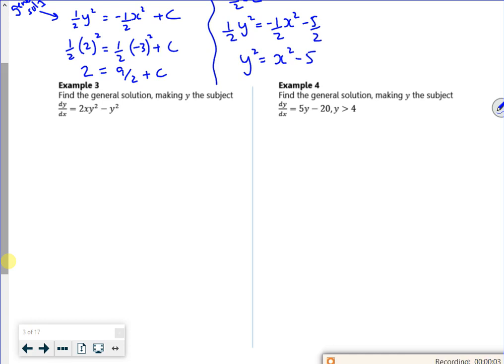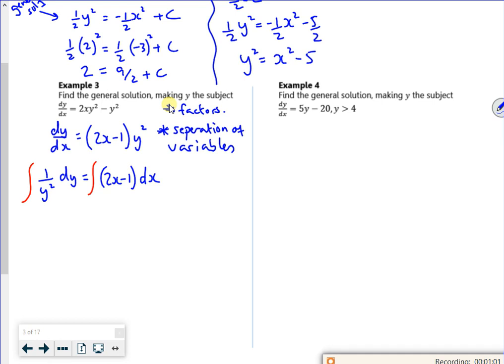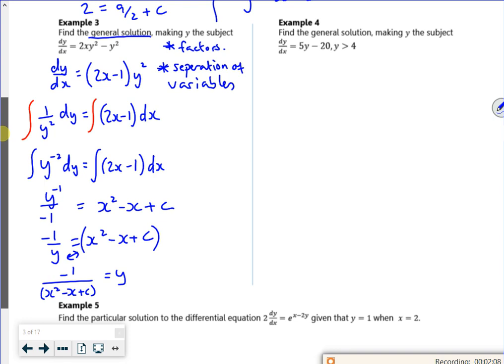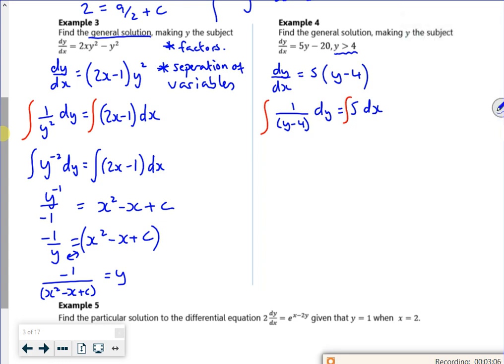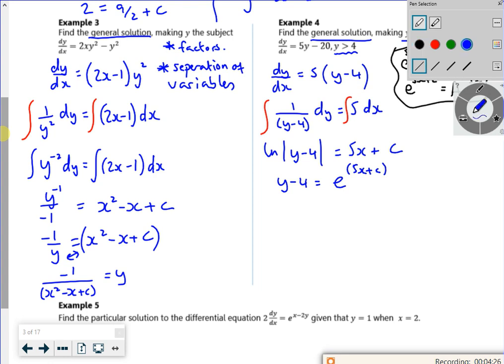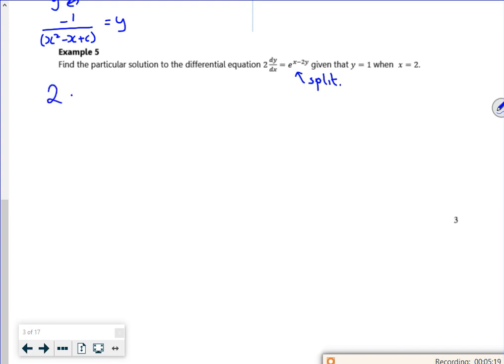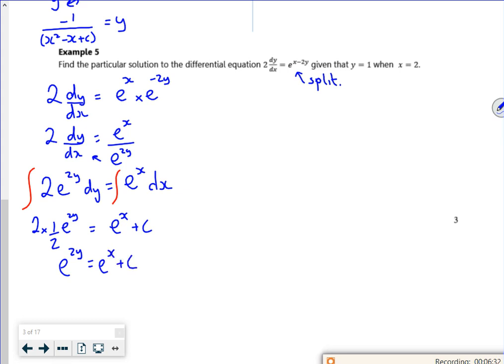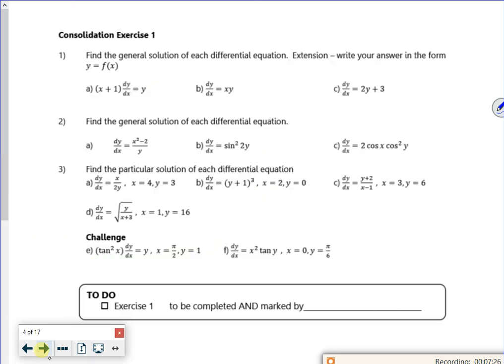A2 DE L1 v2